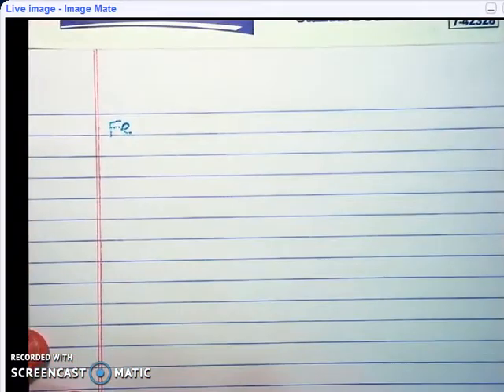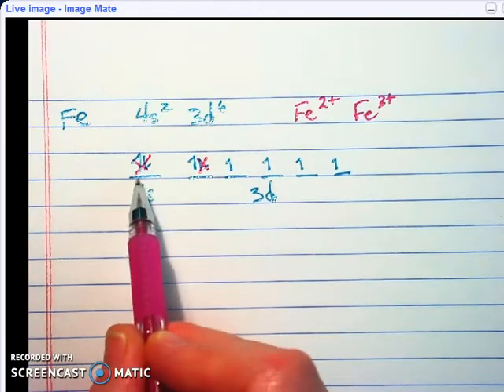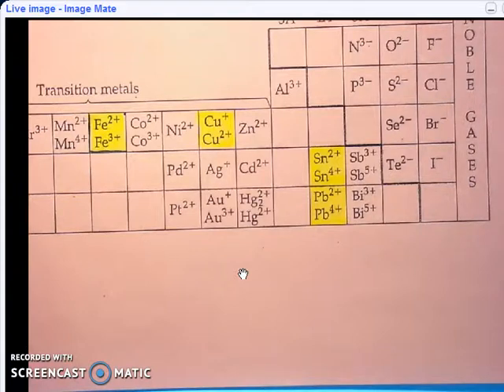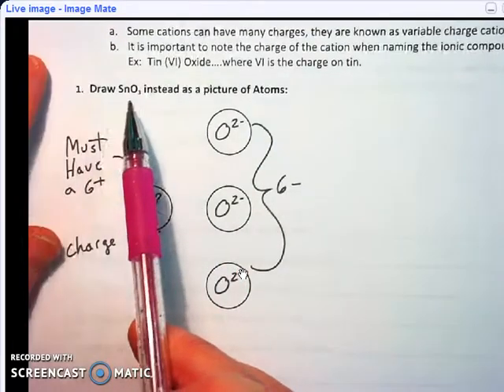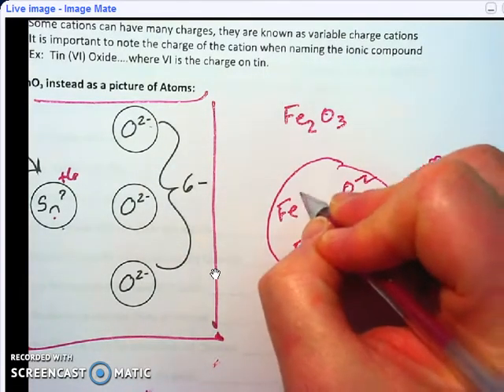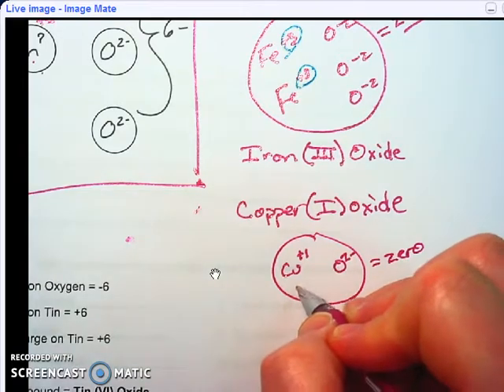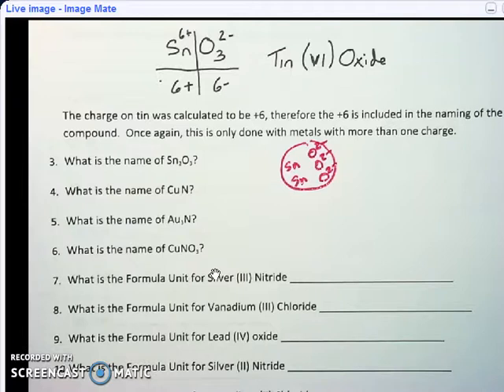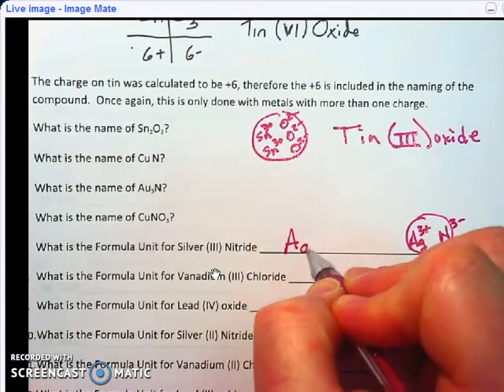11/9 Variable Cations